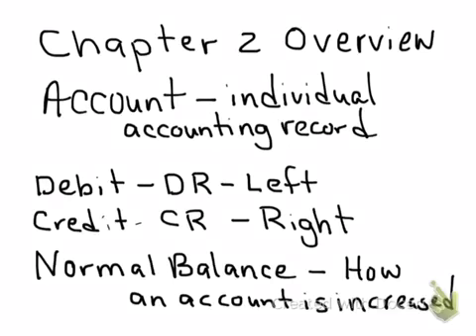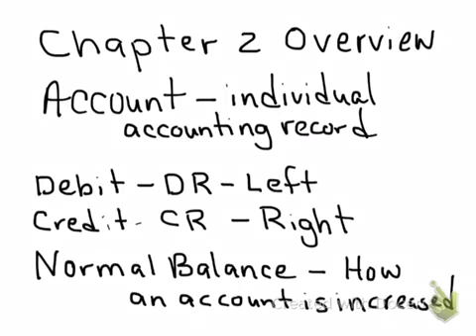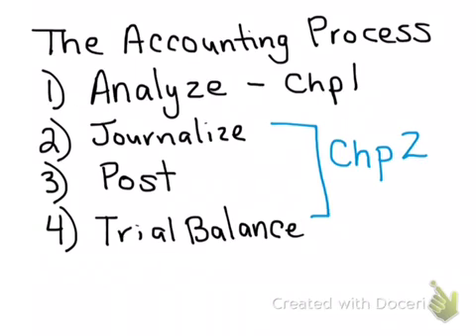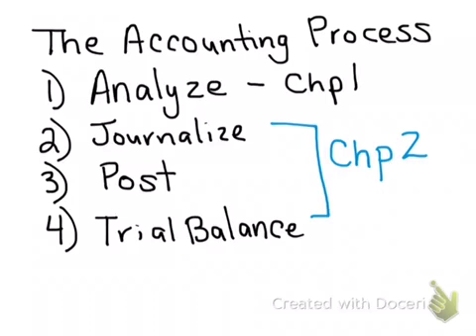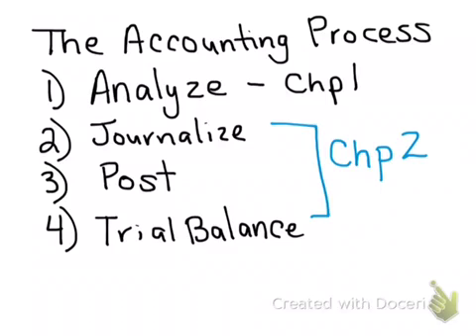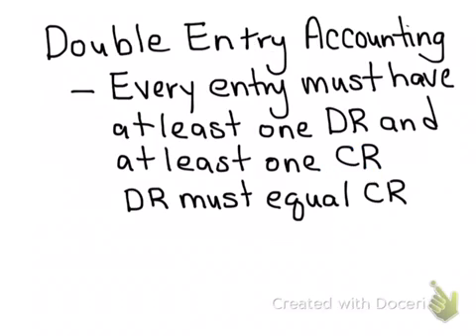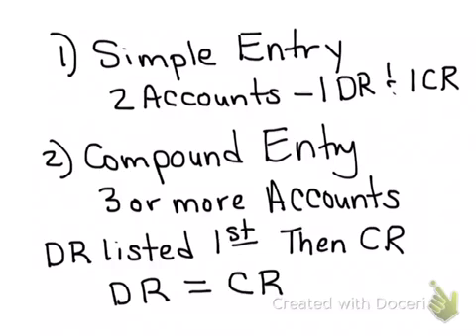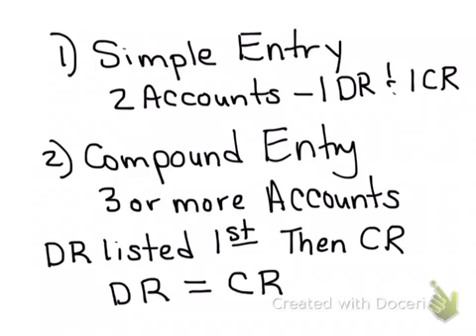The recording process #1